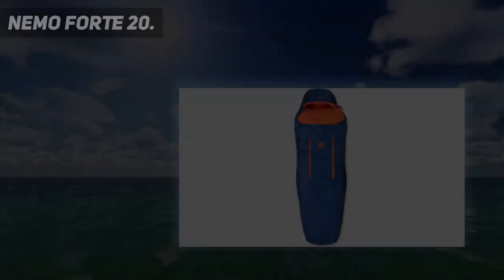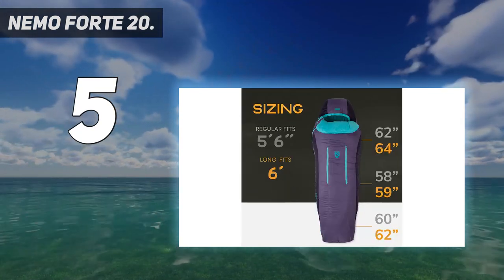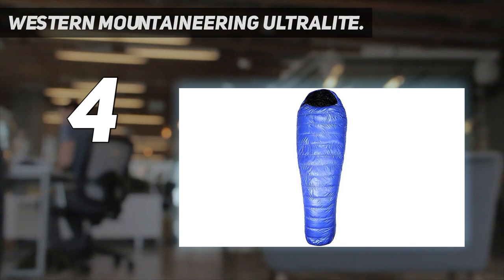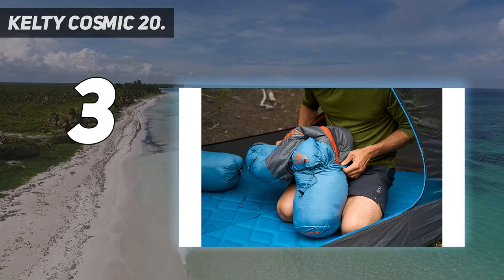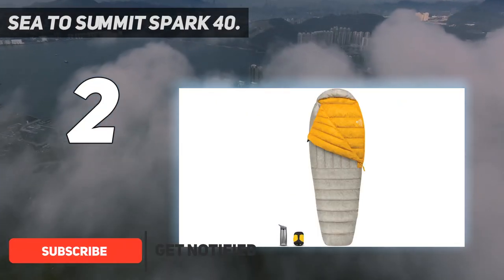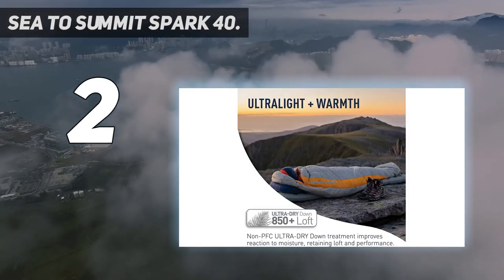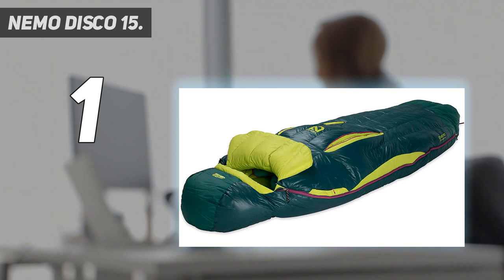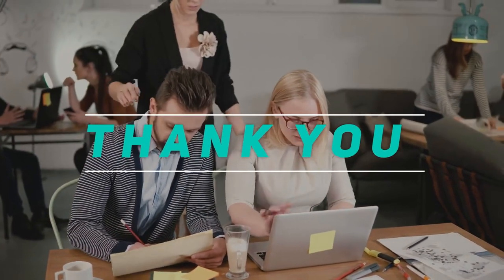Top 5 Best Down Sleeping Bags 2023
Here is the Updated Prices of the Best Down Sleeping Bags in 2023!

Things that we mentioned in this video:
1. Nemo Disco 15 - B084GZPLCG
2. Sea to Summit Spark 40 - B0B52K88MV
3. Kelty Cosmic 20 - B08M6VSCWM
4. Western Mountaineering UltraLite - B06XSH2HJ1
5. Nemo Forte 20 - B084JDHDXK